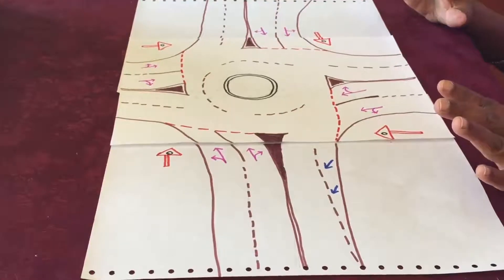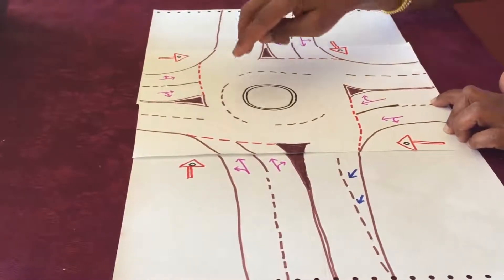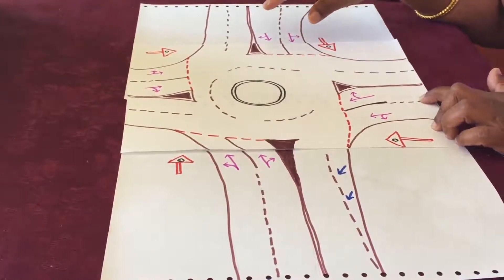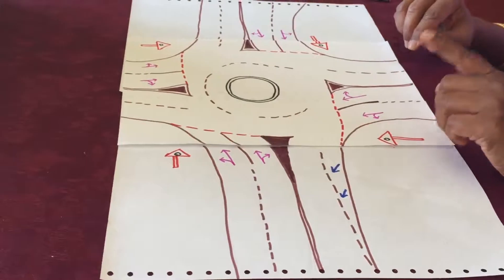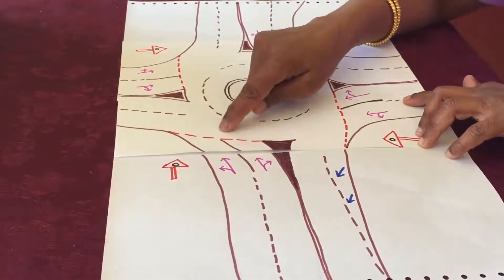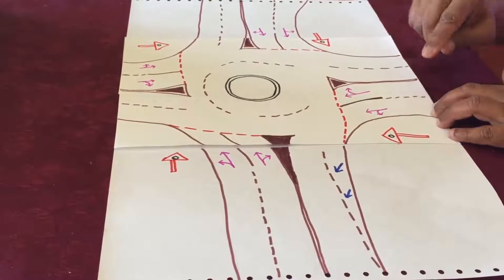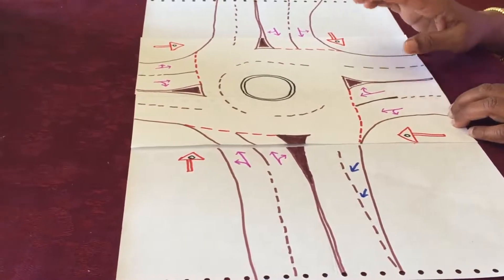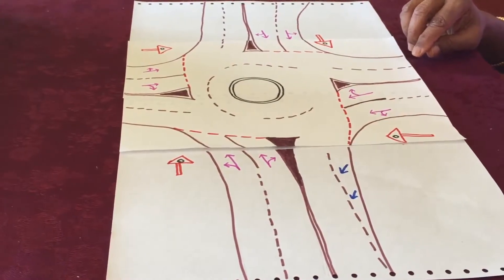Episode 22.2 Roundabouts (Theory)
How to turn left, right and go straight ahead at double lanes roundabout.

These driving rules are based in New South Wales, Australia.